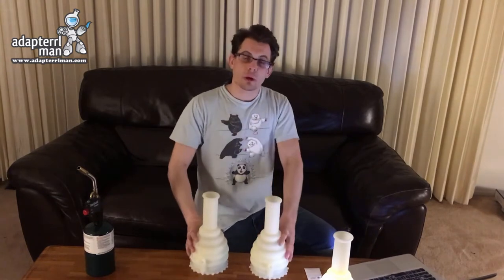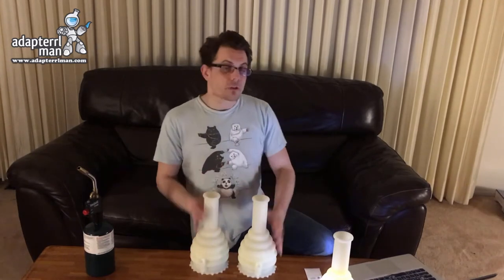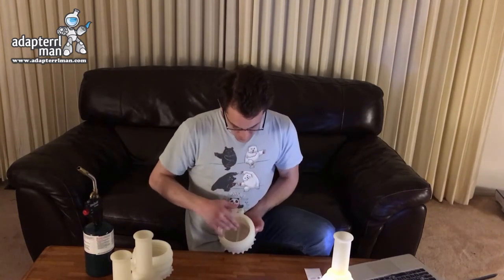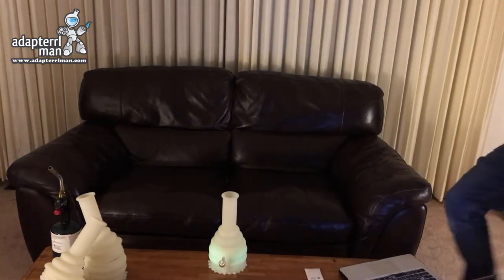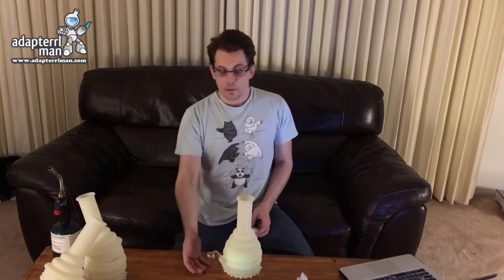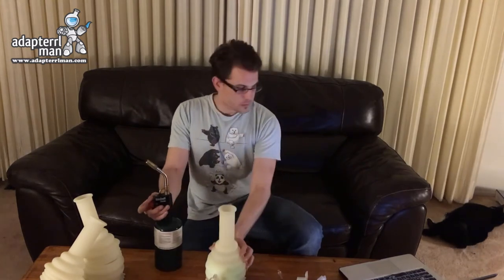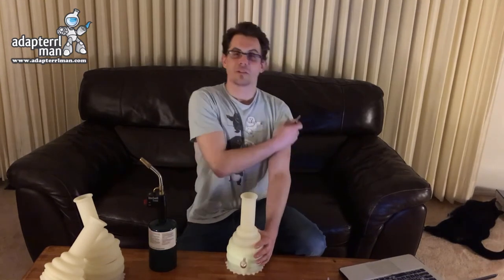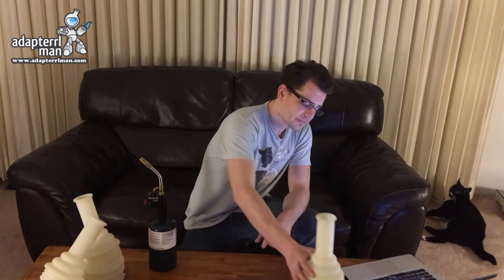Bumble Rig Explainer & Live Demo - Adapterrlman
In this video I go over some of the features and benefits of our Silicone Bumble Rig. ~Adapterrlman